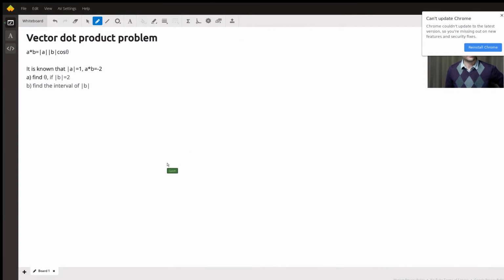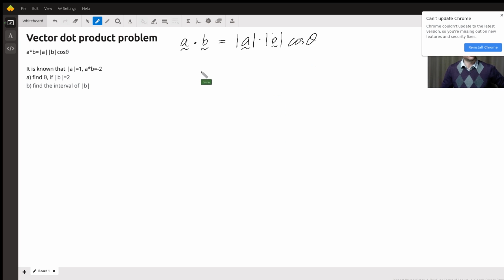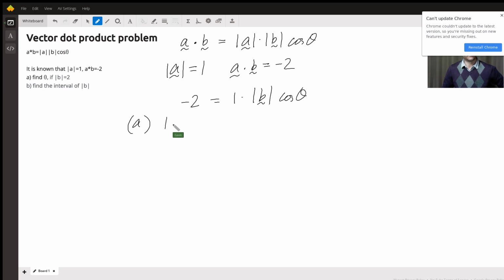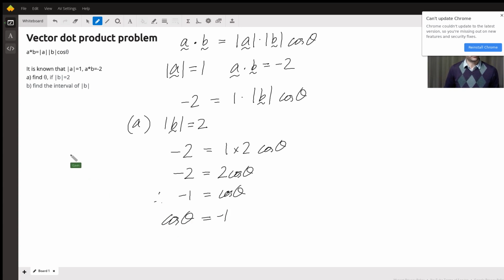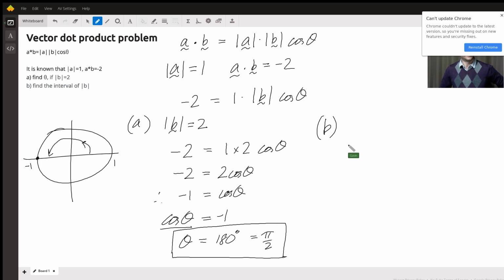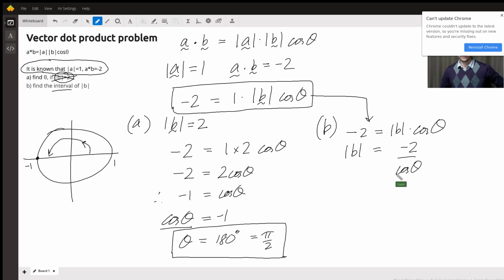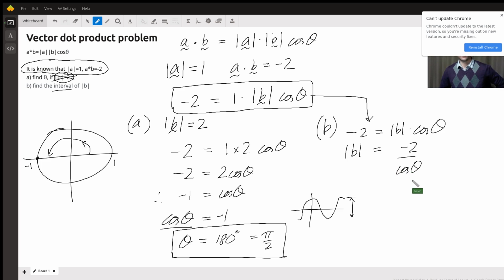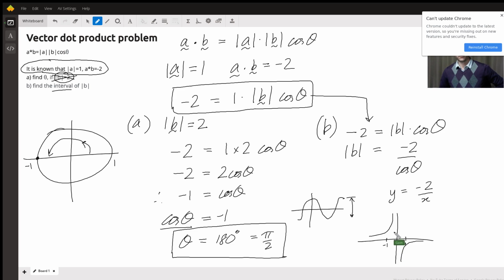Applying the vector dot product formula to find an interval for one of the unknowns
Question: Vector dot product problem
a*b=|a||b|cosθIt is known that |a|=1, a*b=-2a) find θ, if |b|=2b) find the interval of |b|

Answered By:

Gavin M.
Beginner to Intermediate R Tutor